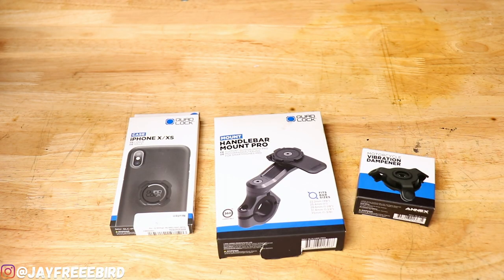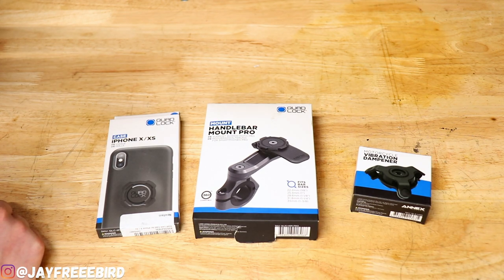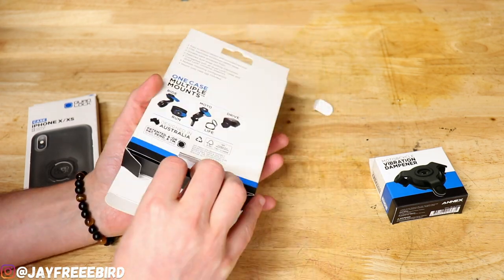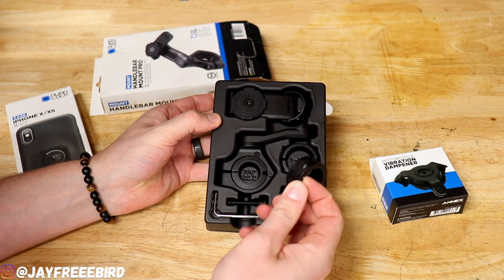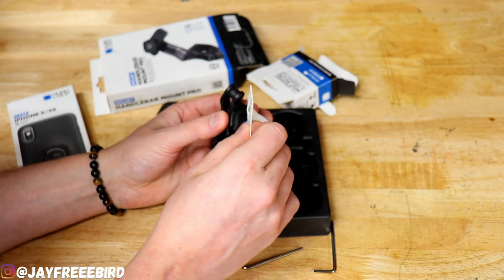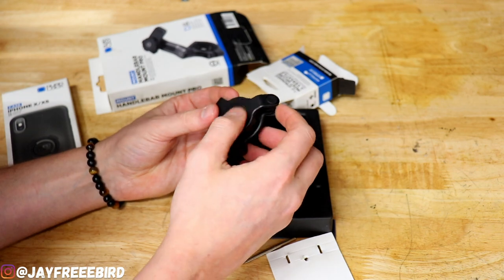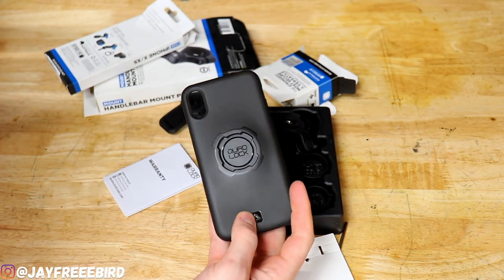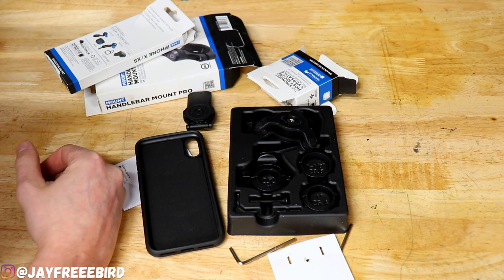Quad lock motorcycle handlebar mount PRO with vibration dampener on a Harley Davidson FXR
Quad lock motorcycle handlebar mount PRO with vibration dampener on a Harley Davidson FXR...Finally I got a phone mount that I have been waiting on. A lot of companies out there, but not many have a clean design like a Quad Lock. The blacked out design and metal finish in the Quad Lock Pro fits perfectly on my Harley Davidson FXR.

1. QUAD LOCK PRO
2. VIBERATION DAMPENER
3. QUAD LOCK PHONE CASE